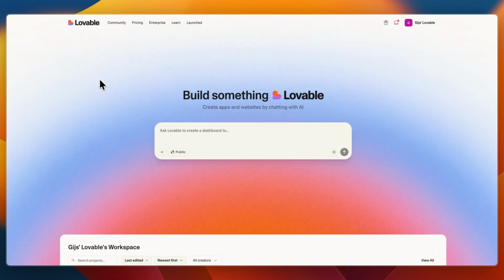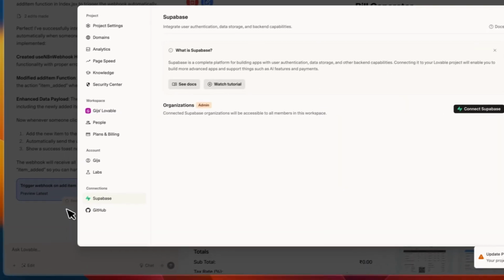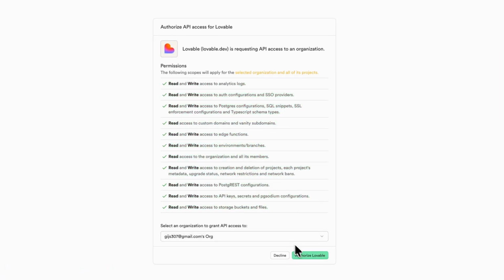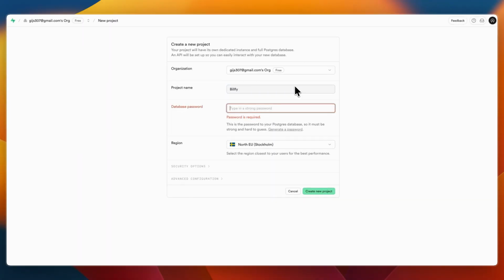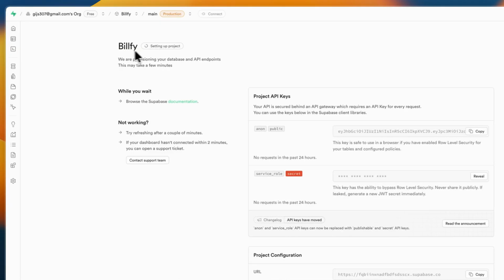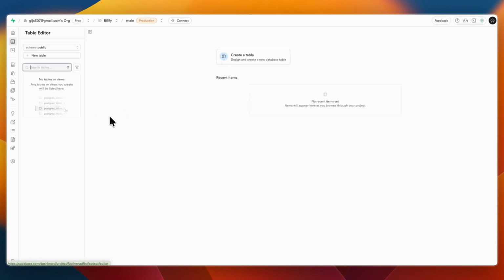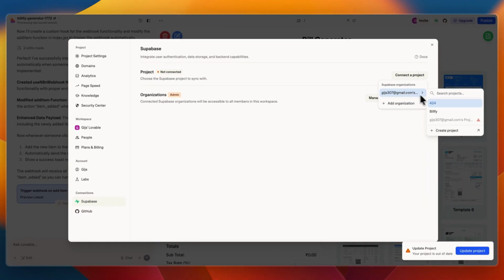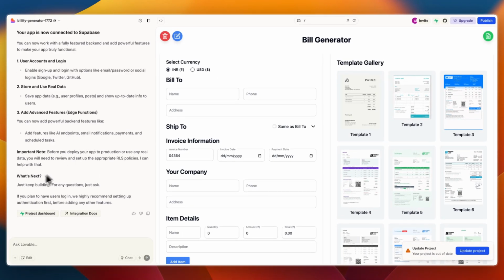How To Connect Lovable To Supabase - Step By Step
In this video, I’ll show you how to connect Lovable to Supabase.

We’ll go step by step through setting up a Supabase project, creating your database tables and API keys, and securely connecting them inside Lovable. You’ll learn how to read/write data, handle authentication, and use environment variables/webhooks so your Lovable app talks to Supabase reliably. By the end, you’ll have a working integration with persistent data and auth.